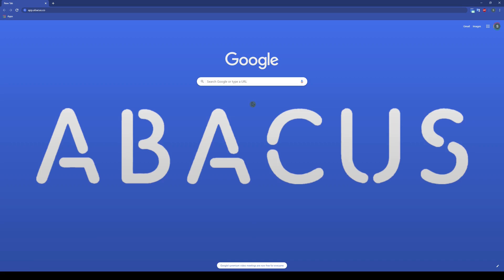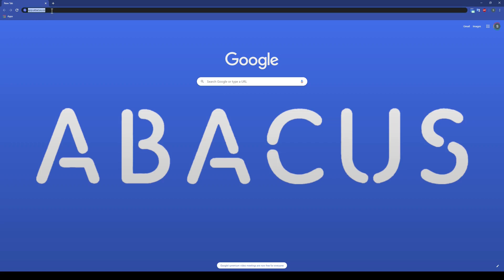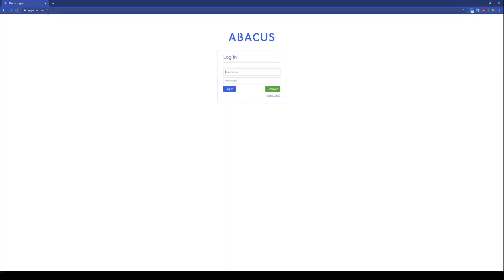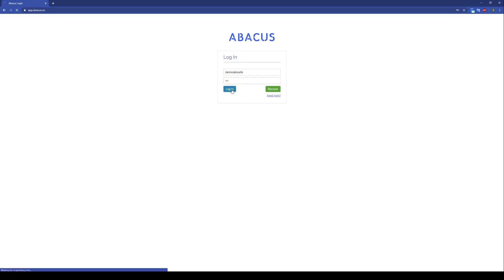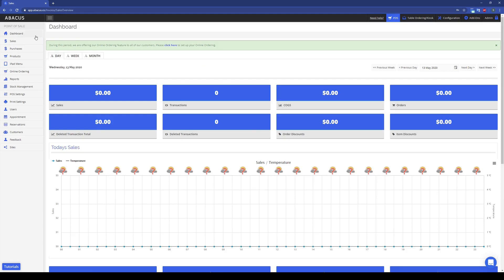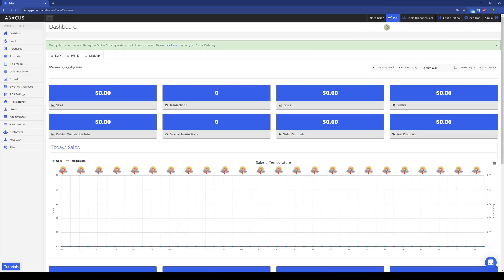1. Logging into the Abacus backend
In the first video of our backend training series, we'll cover the following:

- Logging into the Abacus backend
- Accessing backend functions and settings